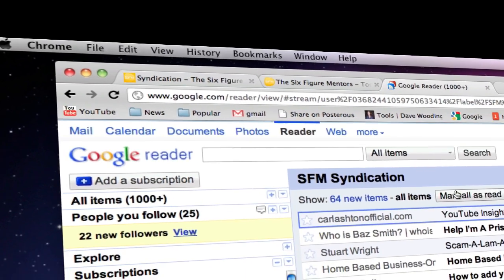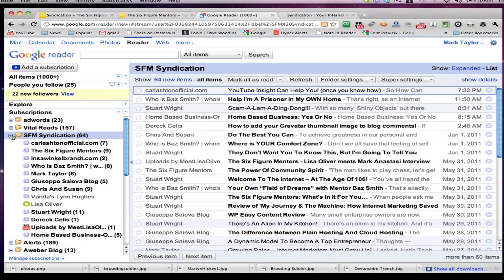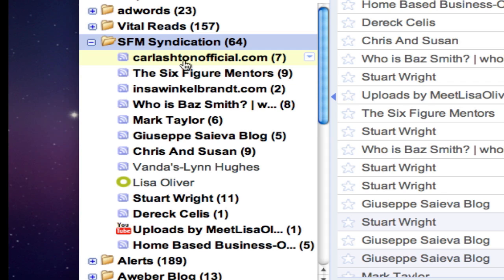Google Reader Comment Tool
Commenting used to be a pain. Not any more, huge time saving tip allows you to make comments right in Google's awesome reader app.

The thing about google reader is if you dont know...they dont really tell you all the cool stuff you can do. Hit me up for the tools you need..

Mark